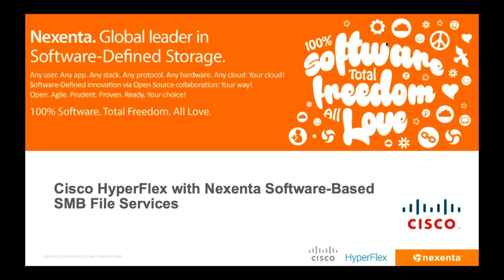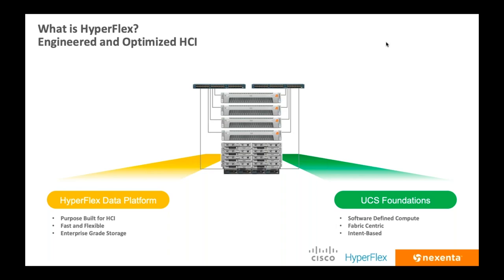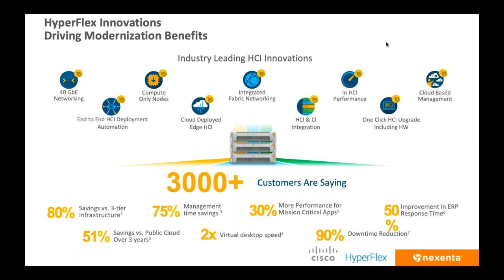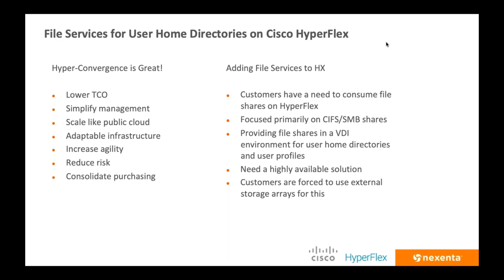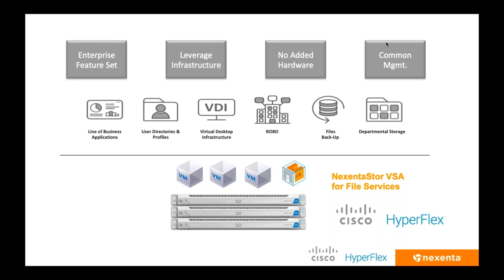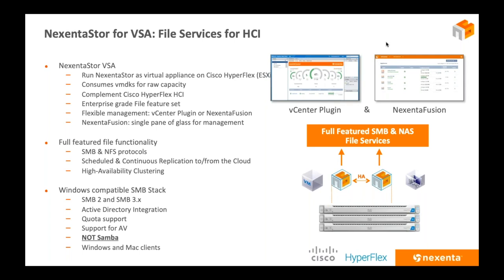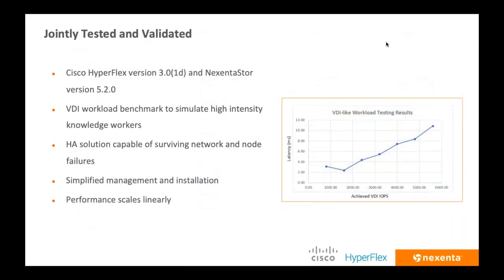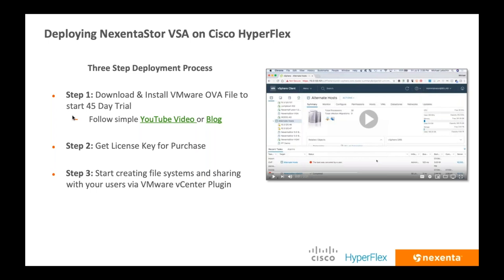Cisco HyperFlex with Nexenta Software-Based SMB File Services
Nexenta and Cisco have teamed up to create a certified and tested solution to grant enterprise features and NAS capabilities to your HyperFlex deployment. Learn how you can add files services to your HyperFlex deployment using software-defined storage, and extend your VDI use case. Designed to give your existing infrastructure a pain-free update, this highly efficient option does not require additional hardware but instead runs as a VM or pair of VMs on existing HyperFlex customers' cluster. Learn all the benefits, target use cases and three easy steps to deploy NexentaStor VSA during our webinar.